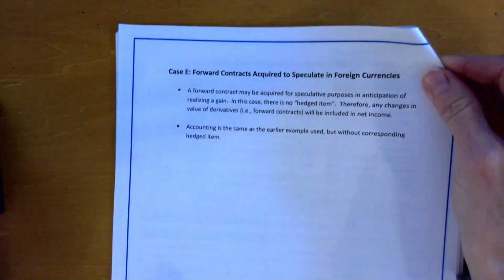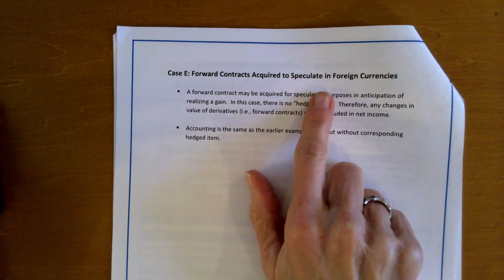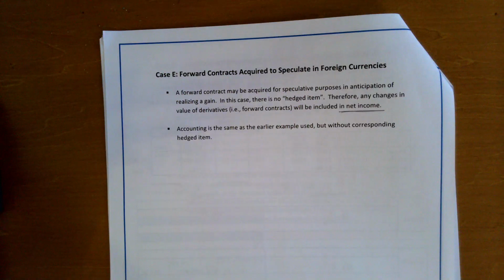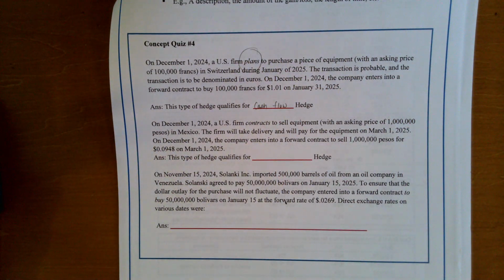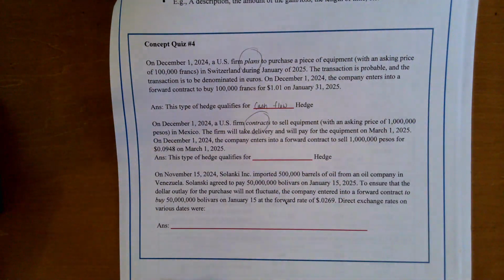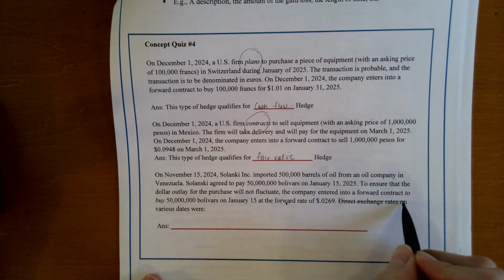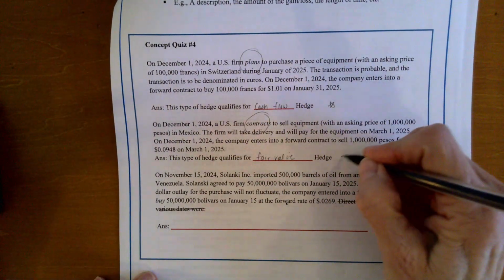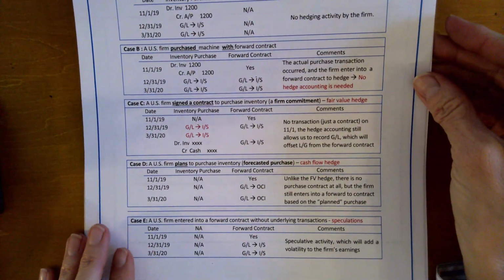March 4th lecture video 5